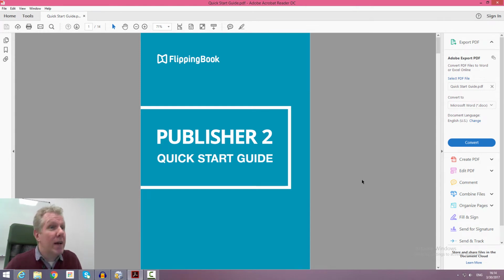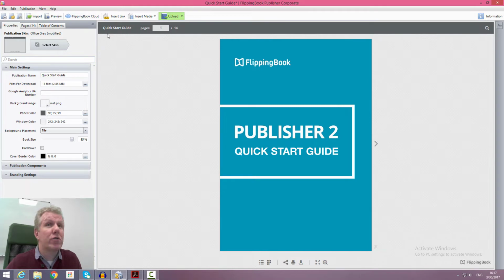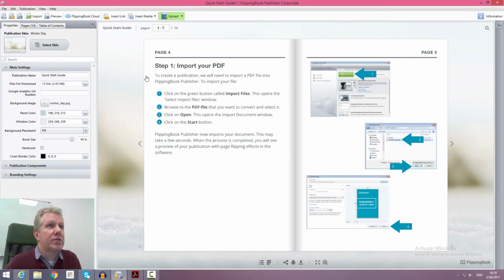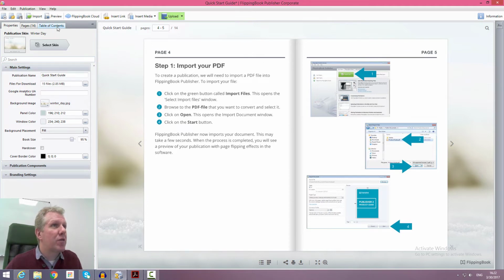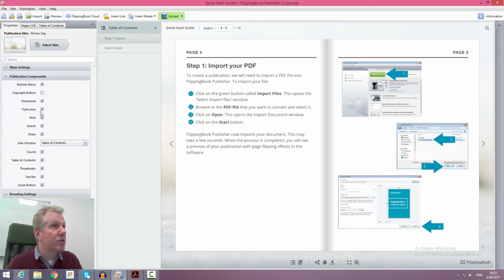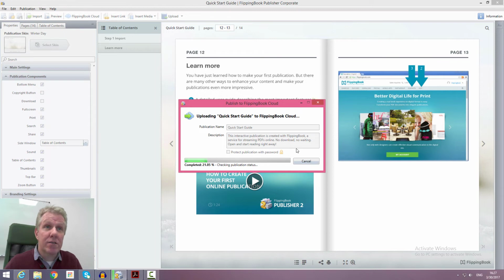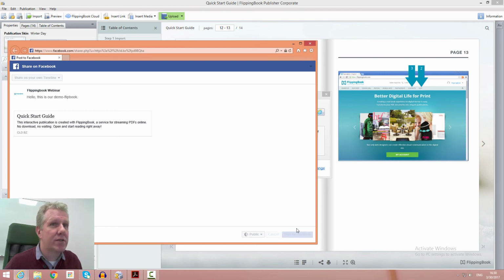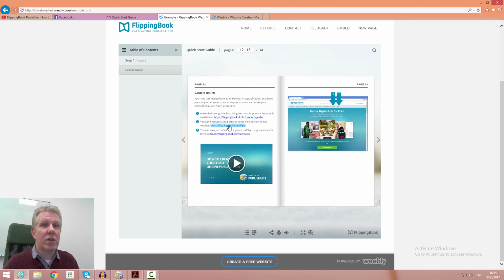Live class 1 renewed: Getting started with FlippingBook Publisher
In this webinar you will learn how to create, edit and publish a digital publication via FlippingBook Publisher. With detailed instructions on each step, you'll be able to master the skill in no time. Good luck with your publications!